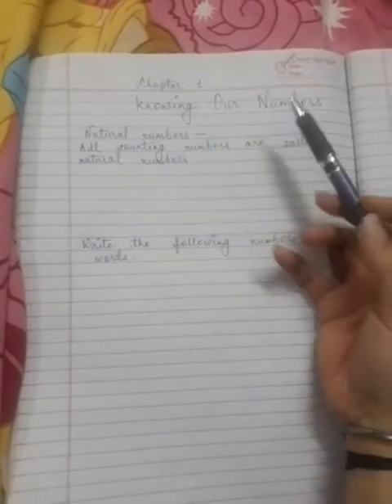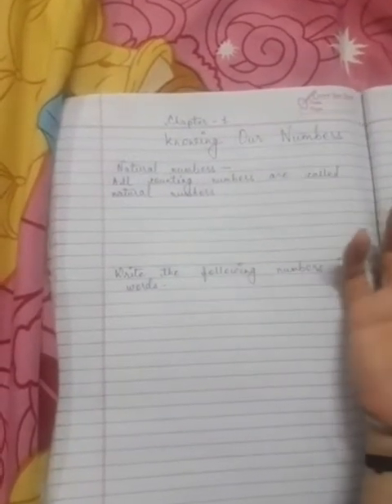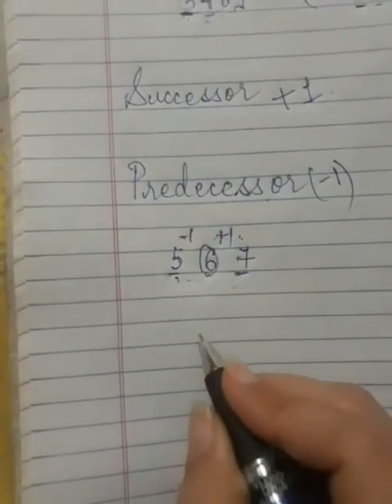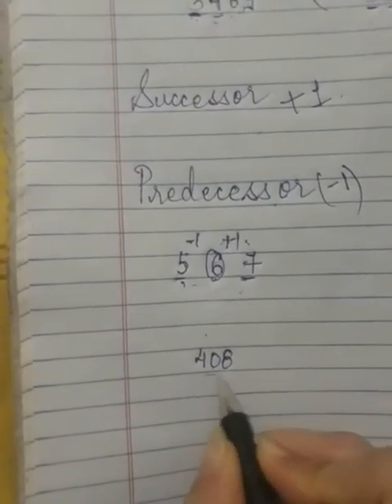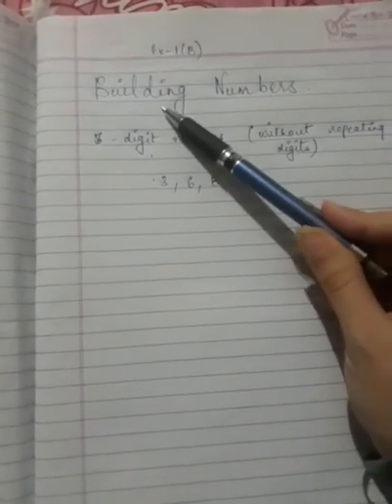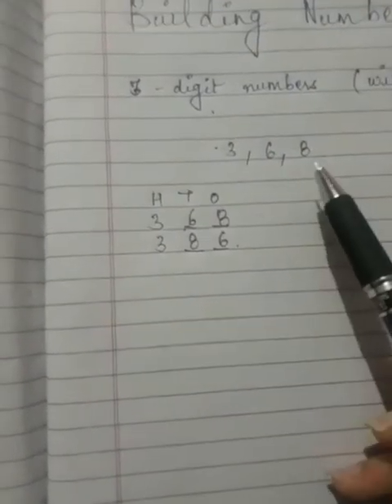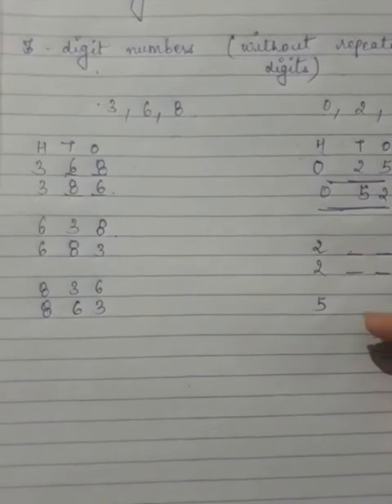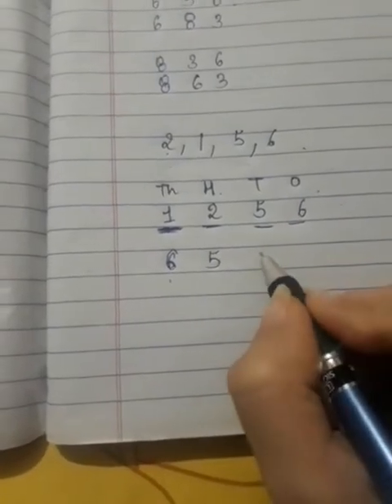Class6_Mathematics_Chapter1_Part1